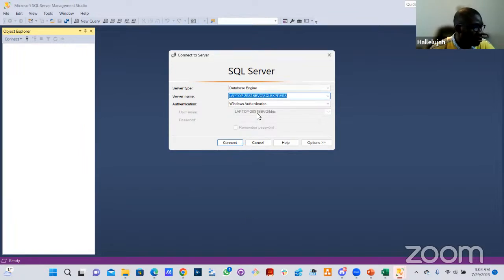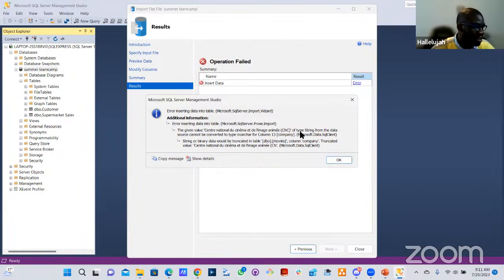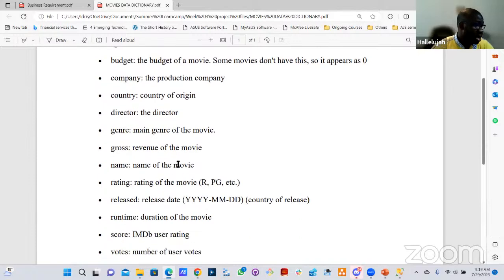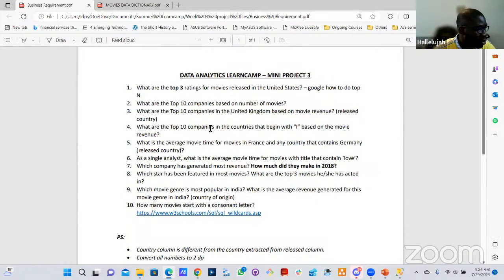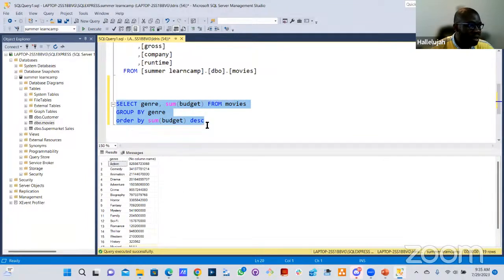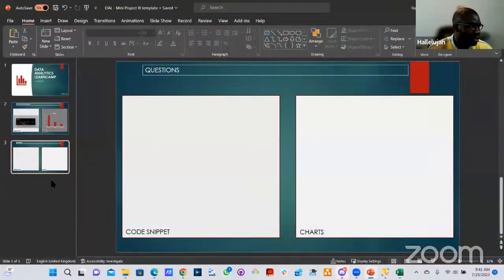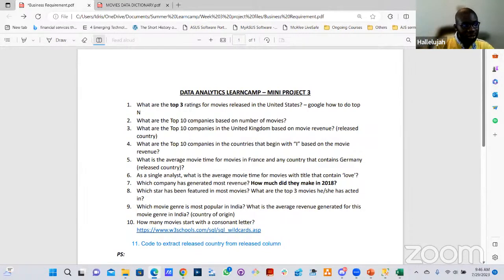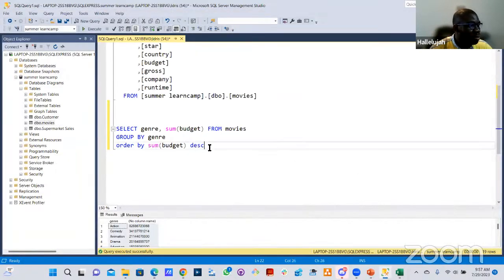Data Analytics LearnCamp - Mini Project 3 Walkthrough